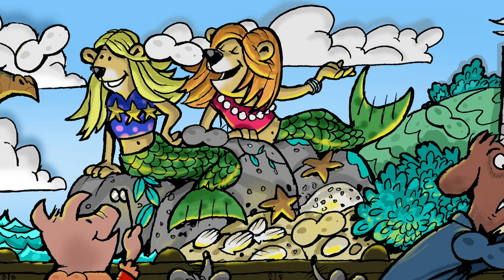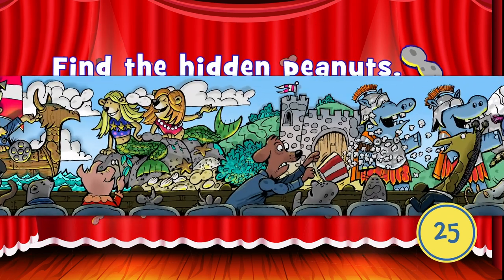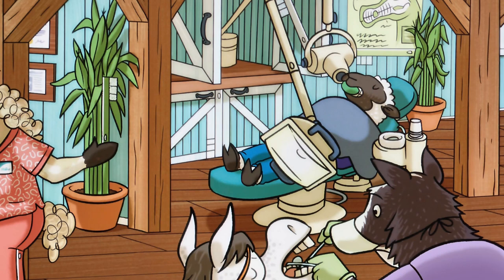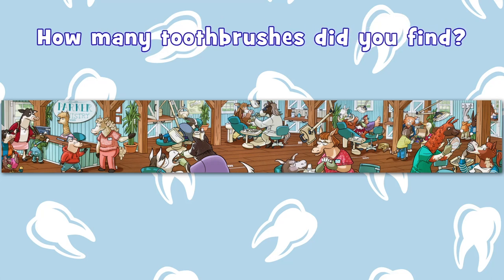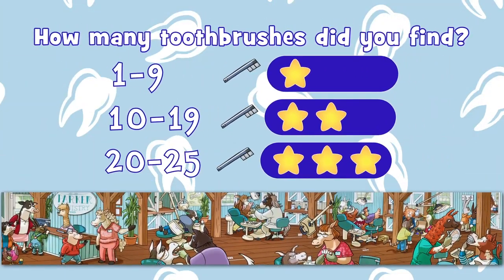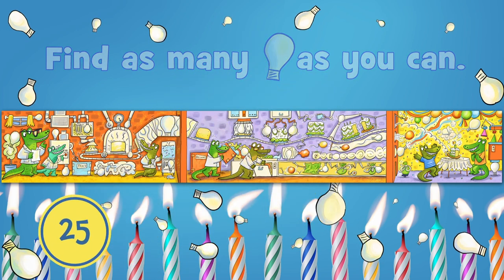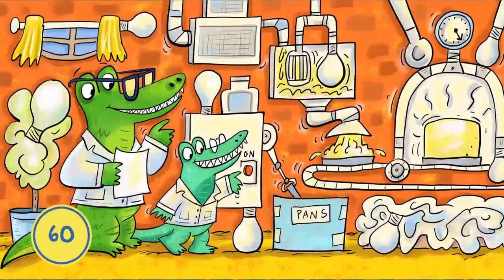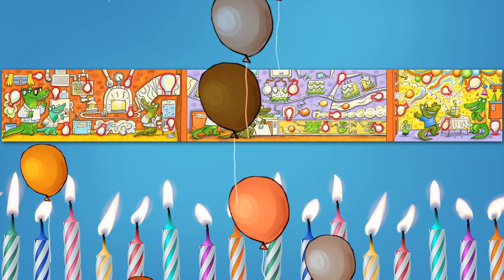Racer Puzzles 19 | Learning for Kids | Highlights Kids